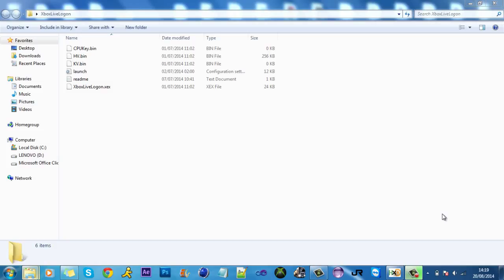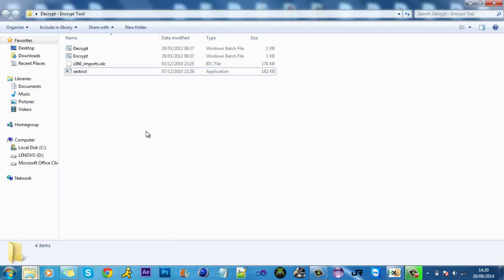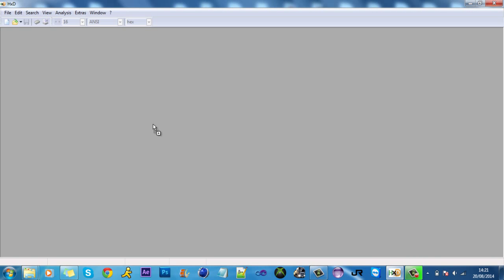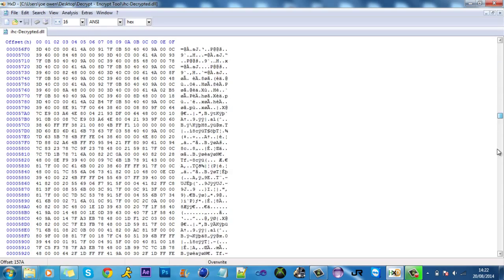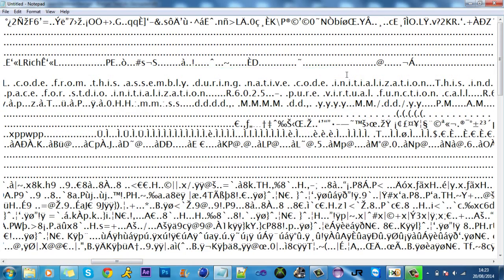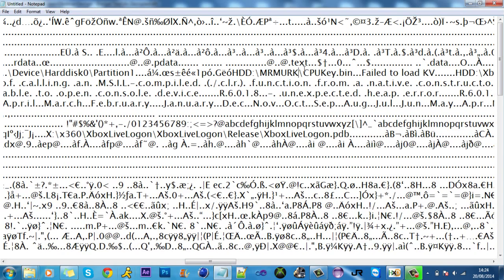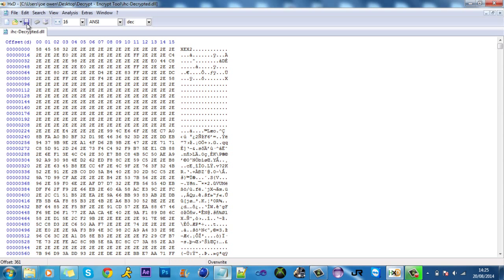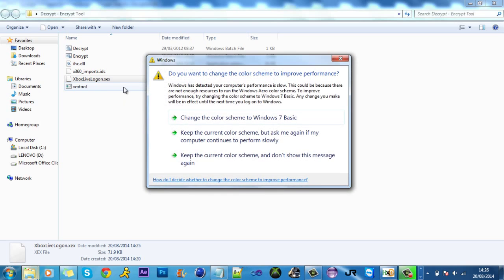How To Edit XBLS Welcome Message - Decrypt & Encrypt .xex